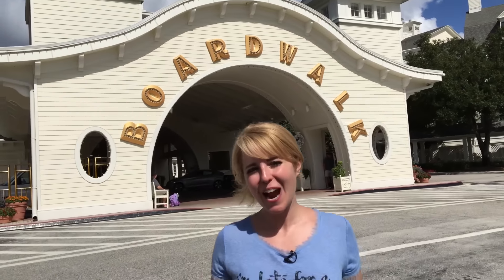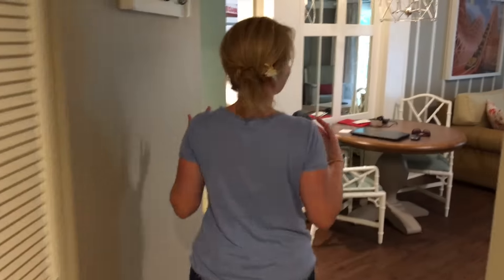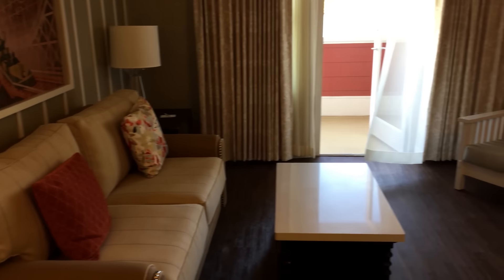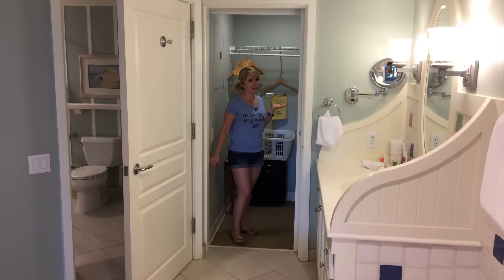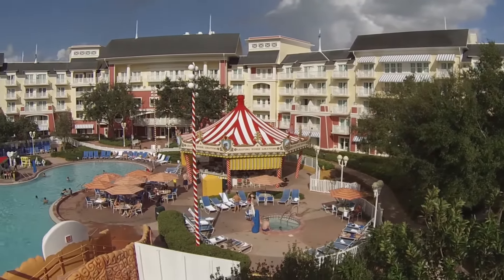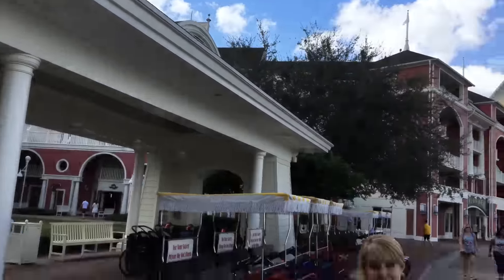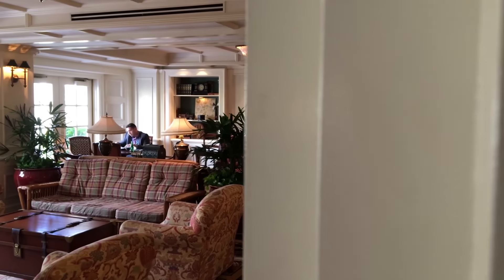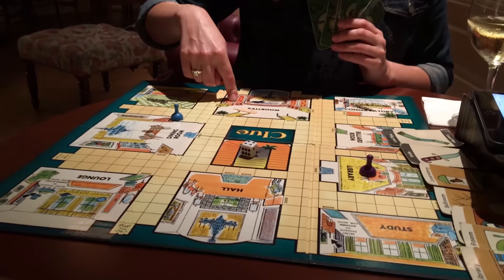Boardwalk Resort Tour | Walt Disney World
Imagine this: you're strolling along, the smell of taffy in the air. You hear the sounds of laughter and water hitting against the boards. There's music tinkling in the distance. Where could you be? If you're lucky, you're at Disney's Boardwalk Resort - a tribute to turn-of-the-century Atlantic City. Come with me as we explore this beautiful hotel. I know you'll fall in love with it!